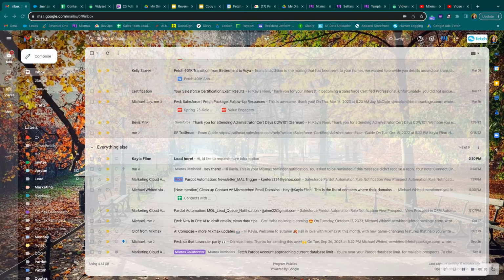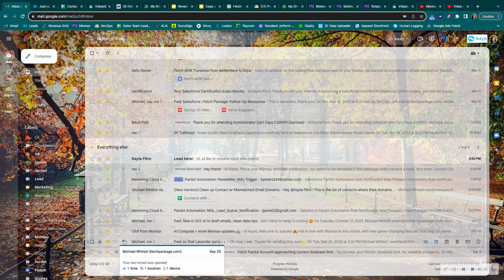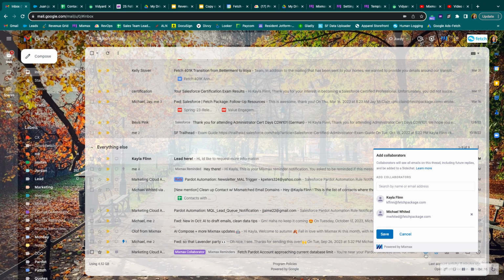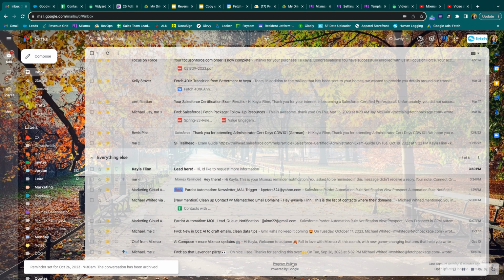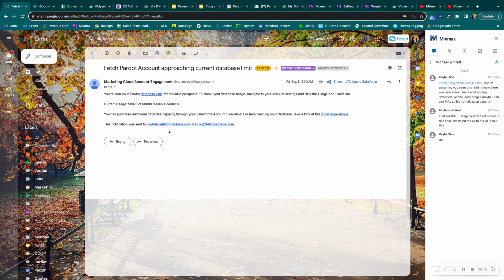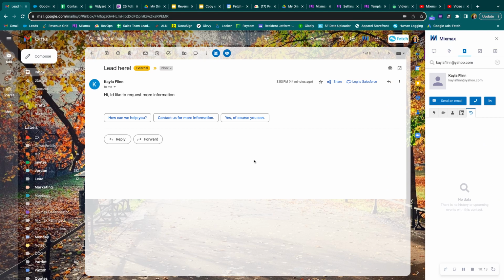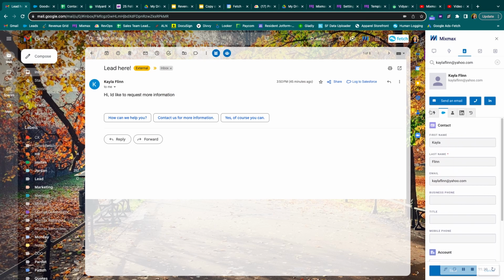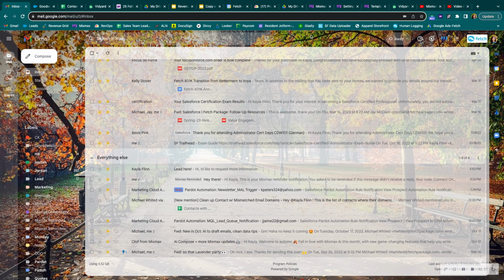Mixmax - Gmail Features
Timestamps:

Adding Mixmax to Gmail - 00:05-00:51
Mixmax Quick Button - 00:58-01:31
Inbox Features (tracking, collaborating, reminders) - 01:34-06:33
Sidebar Sidechat - 06:55-08:18
Sidebar Live Feed - 08:20-09:40
Sidebar People - 09:43-12:24
Sidebar Tasks - 12:26-13:30
Sidebar Shortcuts - 13:32-13:53